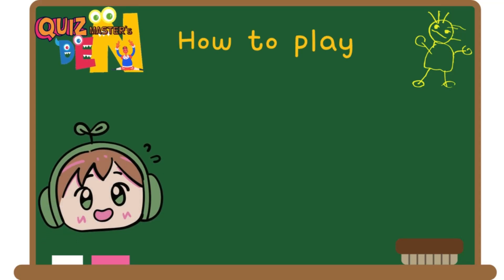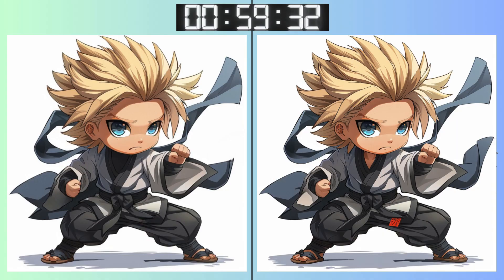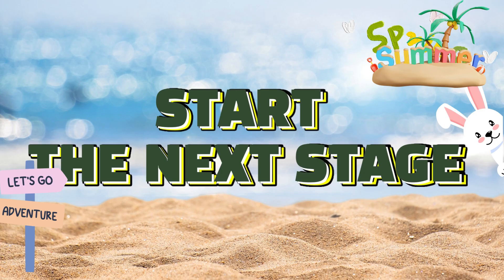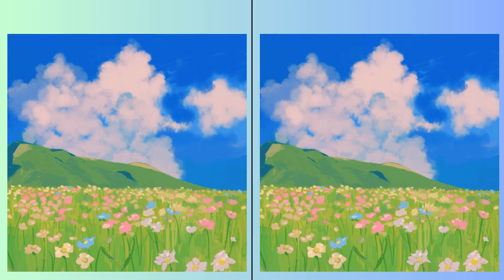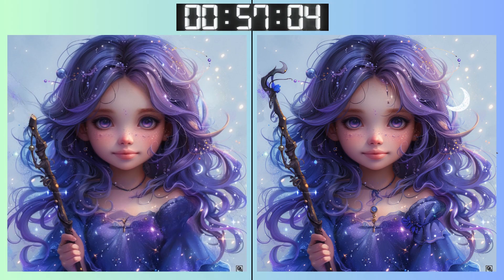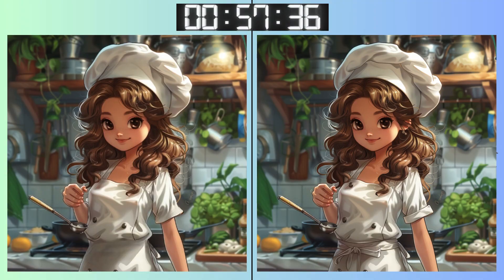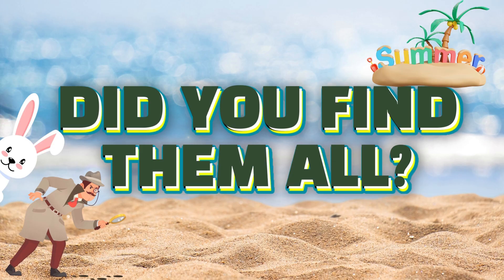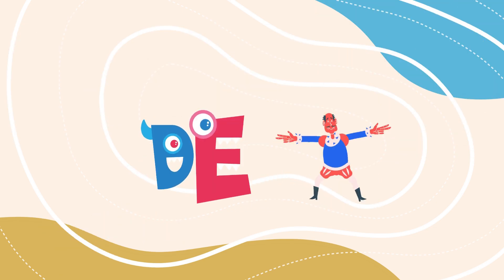【Spot the Difference】 Discover 5 hidden differences and be amazed! | Fun Brain Teaser Challenge 105